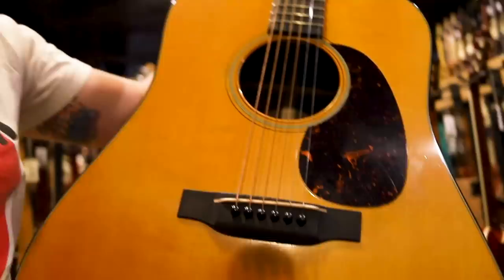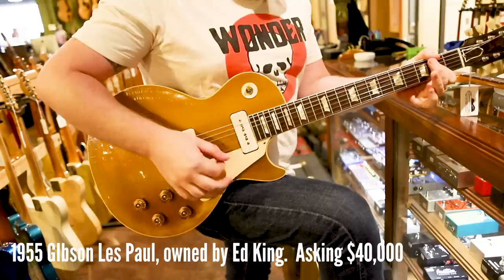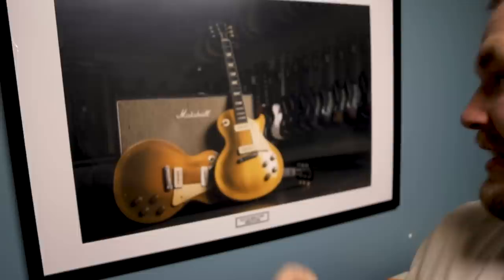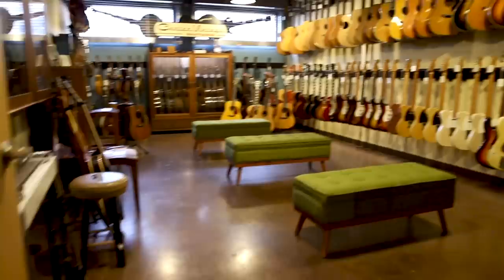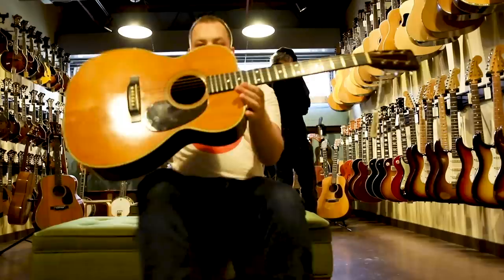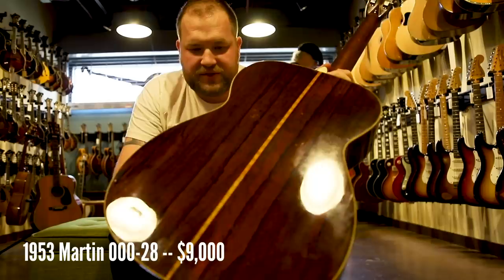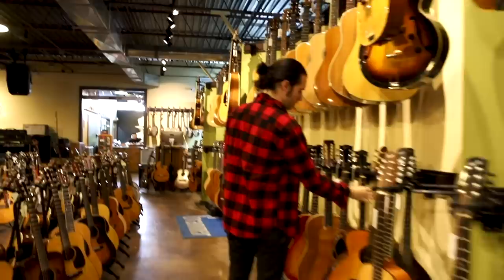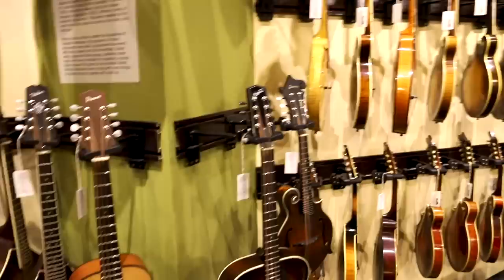I played my Dream Guitar at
I spent Christmas week in Nashville and I got to play some amazing guitars at Carter Vintage Guitars.

If you feel stuck in your hometown, not knowing how to learn about cool guitars or where to play them...you're not alone.  I catch up with my old friend, Bo Aleman who works at Carter Vintage and we talk about how to learn about guitars and grow as a musician.

Jeremy the Guitar Hunter’s Picks:

10’ Ernie Ball Cable

30’ Ernie Ball Coiled Cable

Blue Tortex 1mm Picks

D’Addario Nickel Bronze Acoustic Guitar Strings, Light

One Spot Power Adapter

One Spot 8-pedal Daisy Chain

Snark Tuner

Screwdriver Set